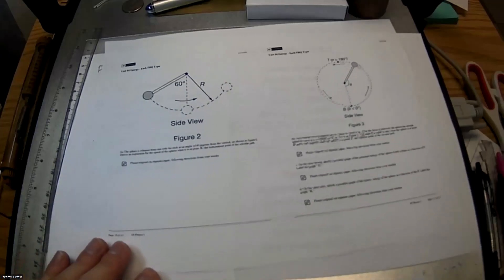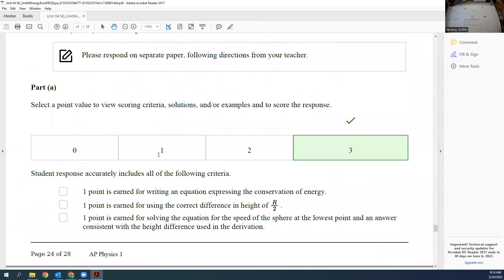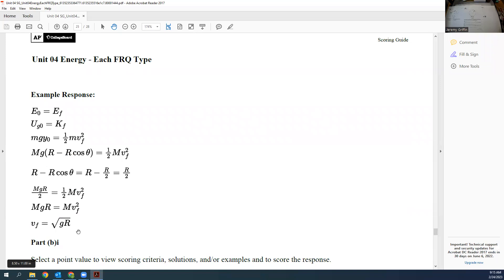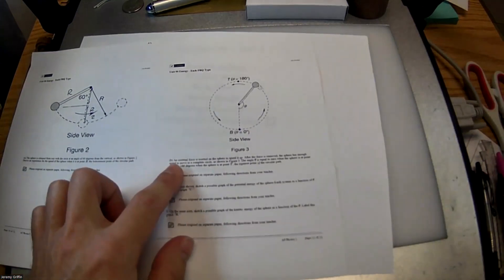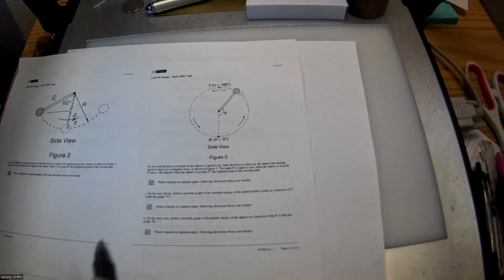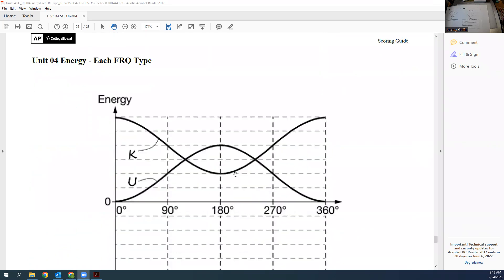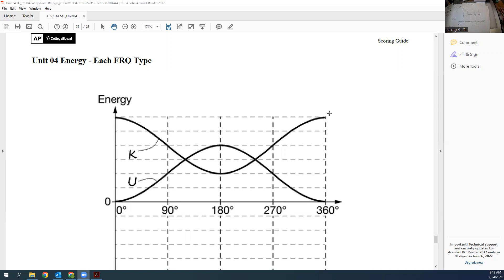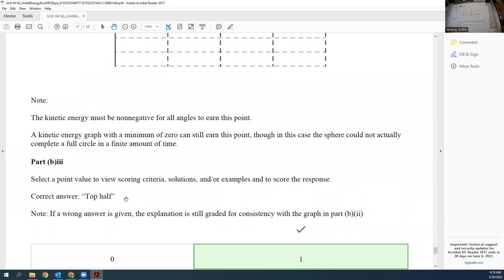2023 0224 AP Physics Day 119 - Energy Review cont'd part 3 of 3